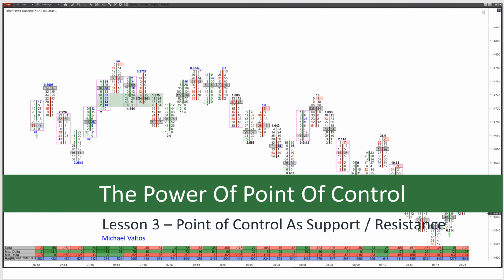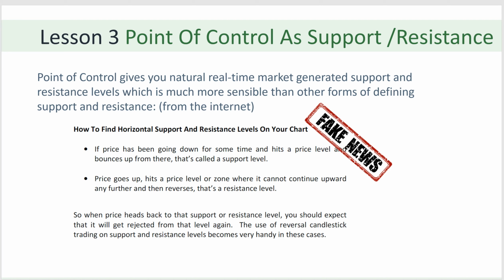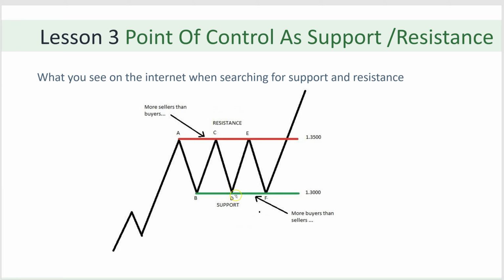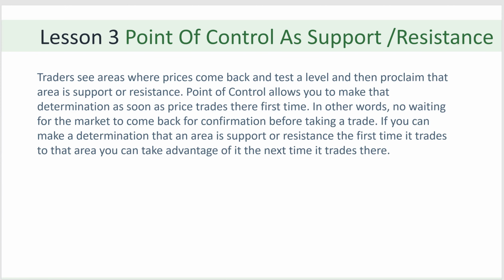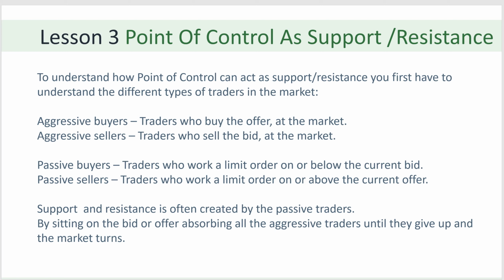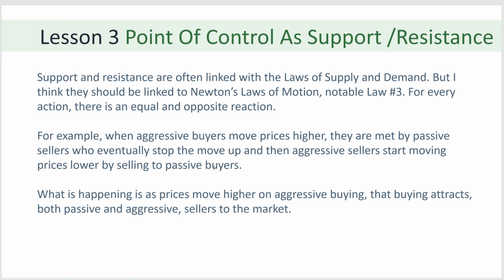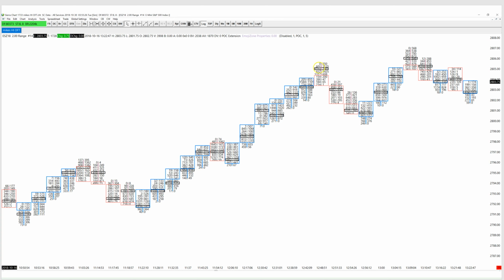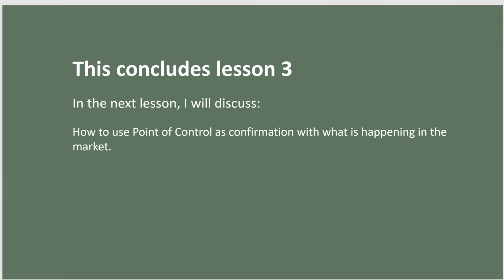POC Lesson 3 Point Of Control As Support & Resistance